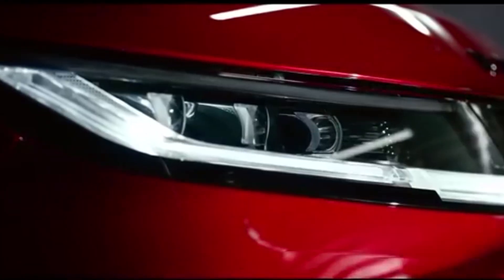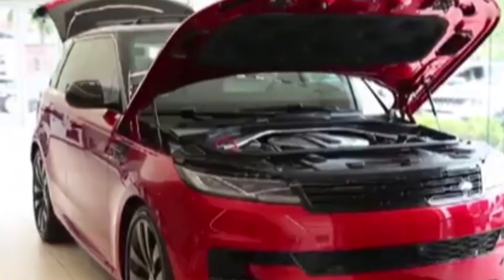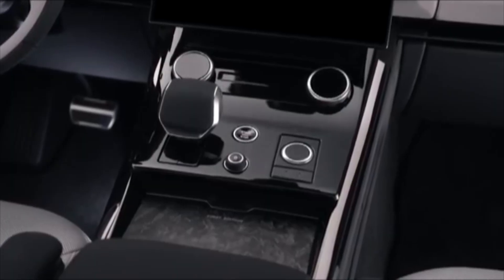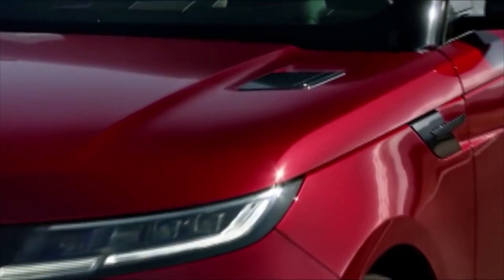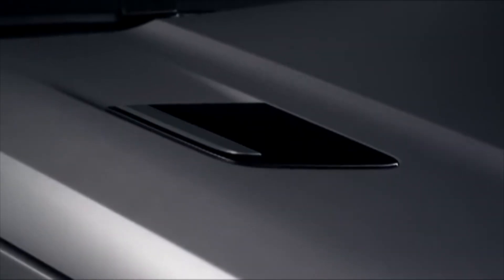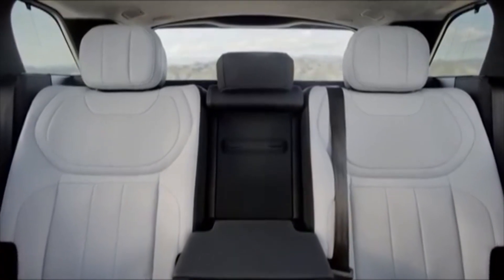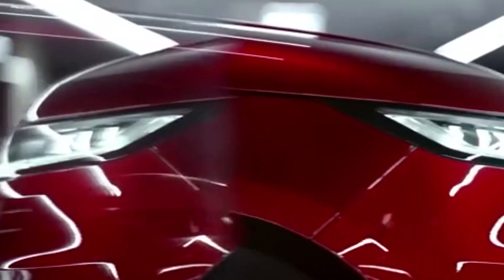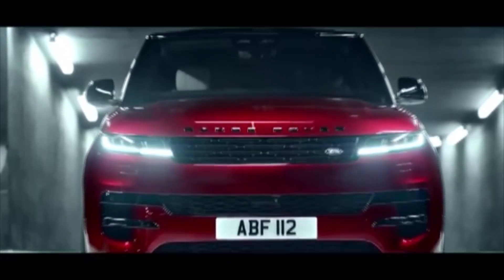SPECS ON THE 2023 RANGE ROVER SPORT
THE 2023 RANGE ROVER SPORT OFFERS A WIDE RANGE OF CAPABILITES BEYOUND CONTROL IT HAS ALL WHEEL TURNING STEER WHICH MOVES ALL TYRES. IT HAS A PARKING ASSIST, HILL CLIMB ASSIST AND A DOWN HILL ASSIST. OTHER NEW FEATURES INCLUDE NEW TAIL AND HEADLIGHTS. AUTOFRANCESCO LCPRADO FRANCESCO NKO RANGEROVERSPORT LANDROVERRANGEROVERSPORT RANGE ROVER LANDROVER RRS LR LRRRS.